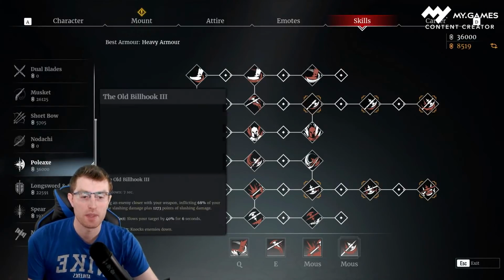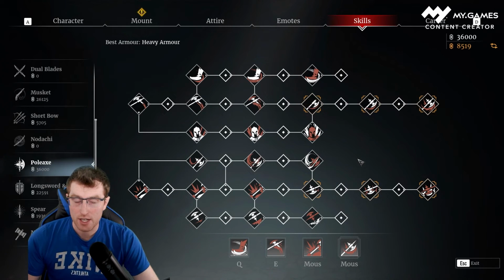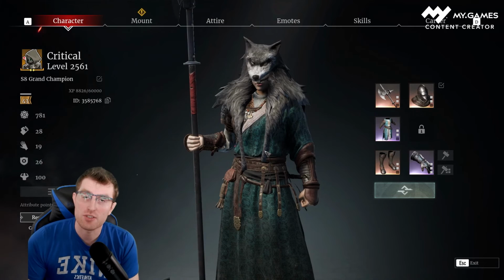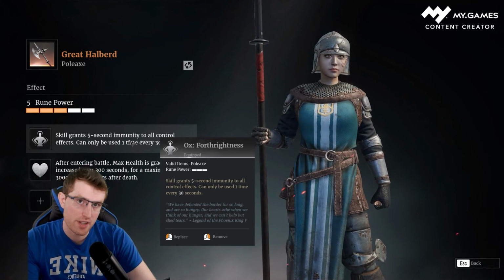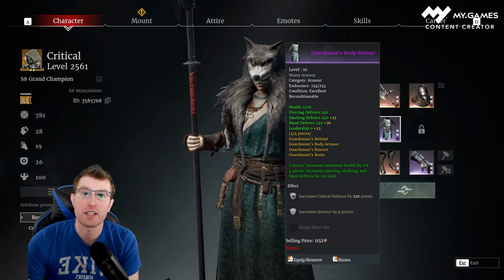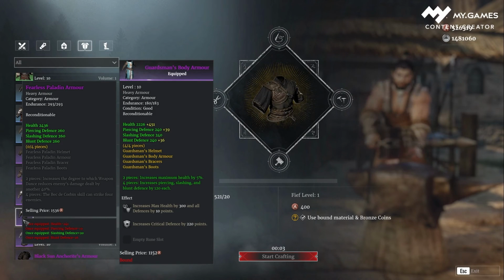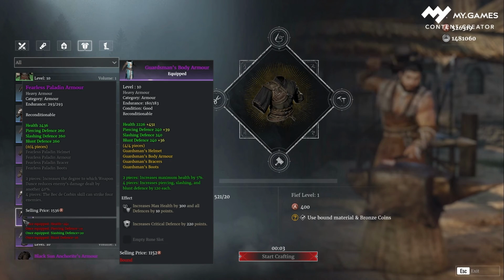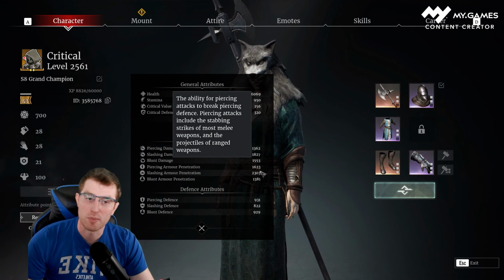#1 Poleaxe Guide [Conqueror's Blade]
An extensive guide for new to veteran Poleaxe players.
Season 8
-Navigate the video using Timestamps-
00:00 Introduction

00:25 84%

01:04 Skills

04:52 Armour + Runes

13:20 Attribute Points

14:57 Unit Synergy

17:07 Tips and Tricks